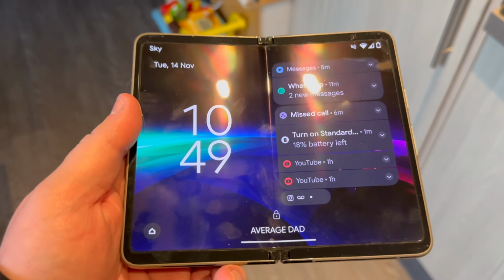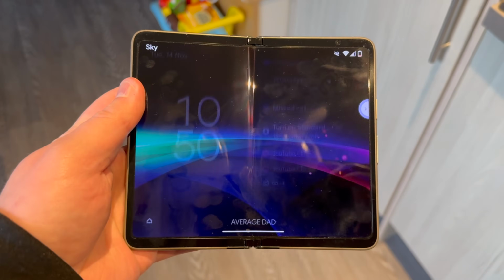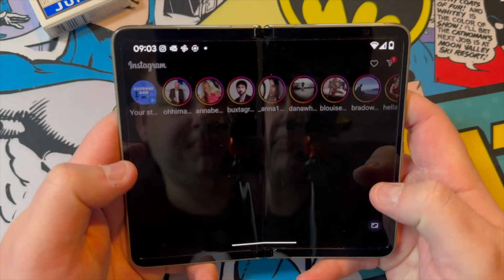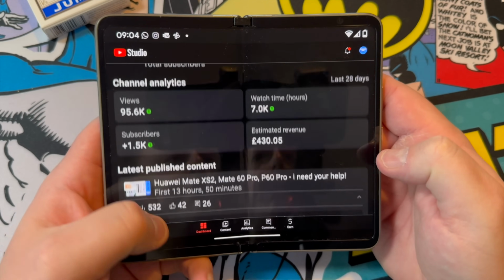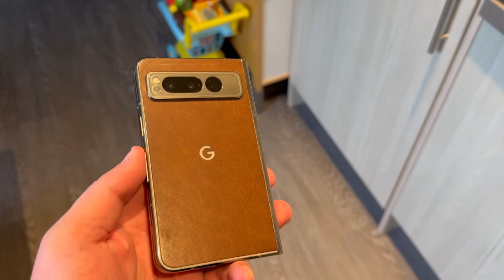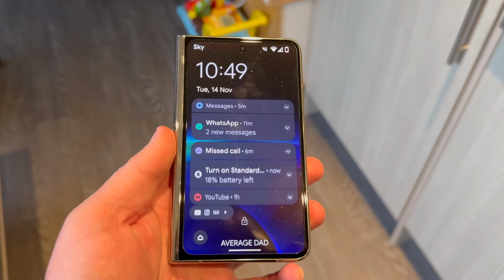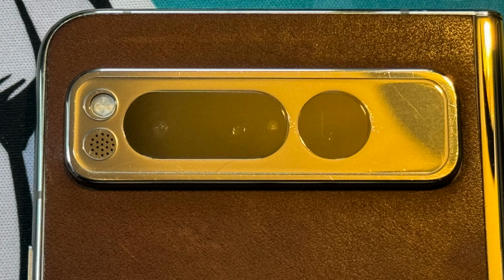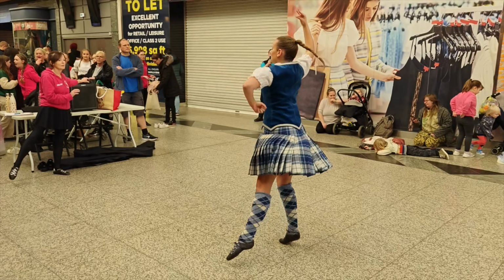Google Pixel Fold - Review, (Almost) 6 Months Later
6 Months with the Google Pixel fold! why is it my favourite phone?